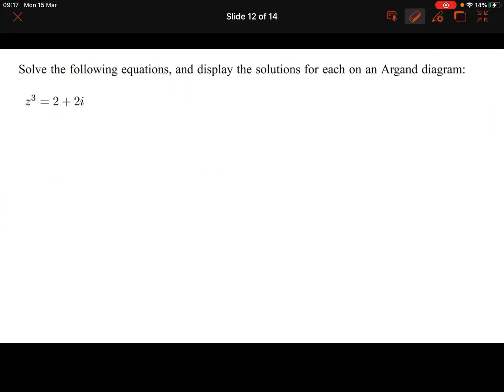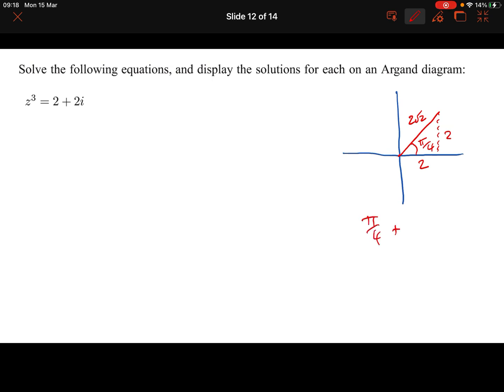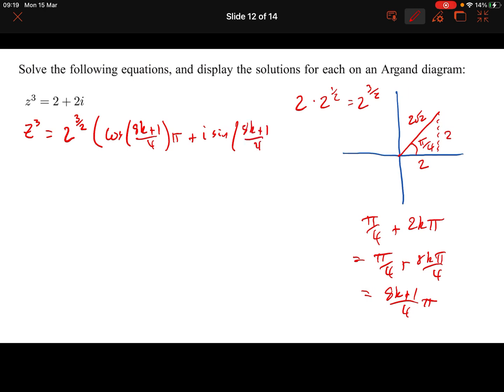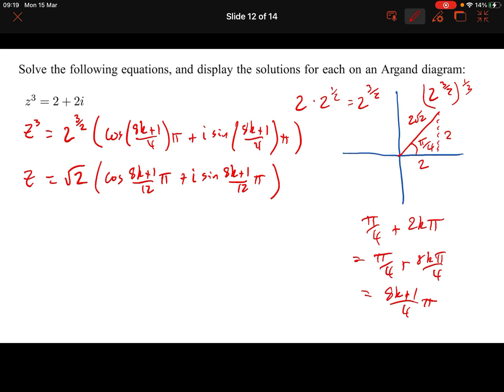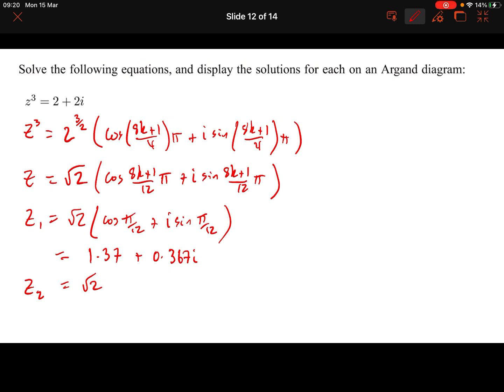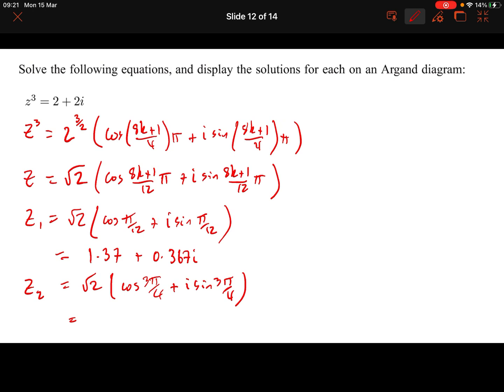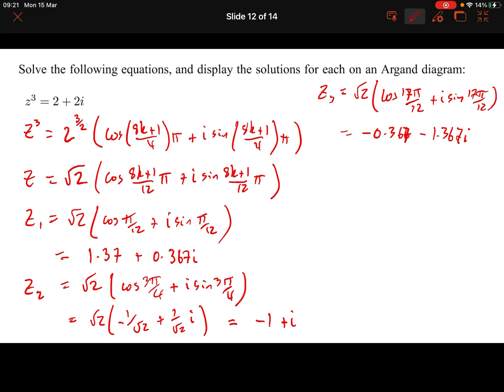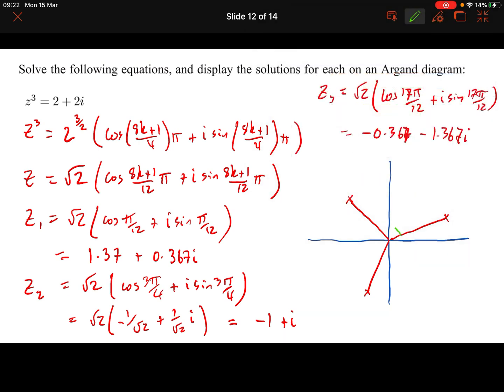Year 13 demoivre intro video part 6